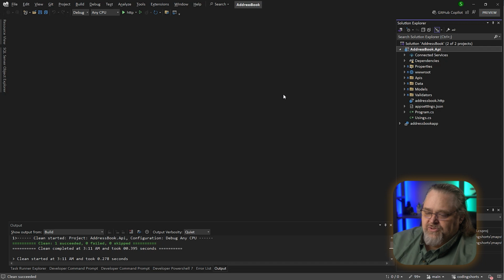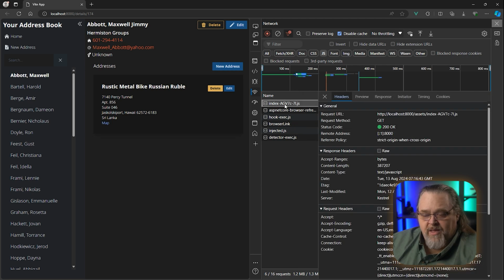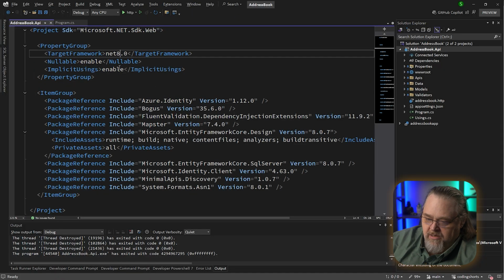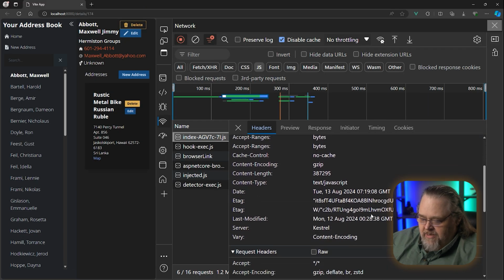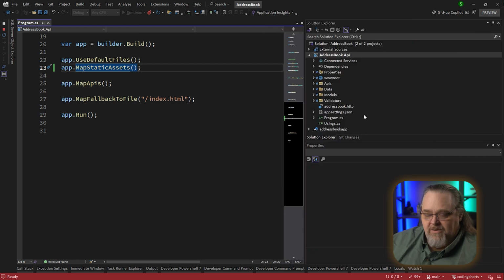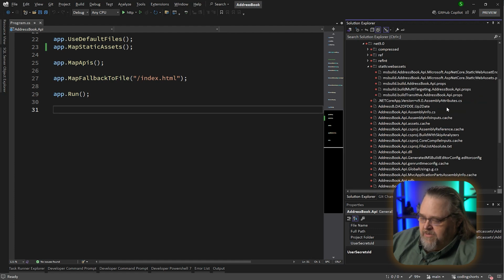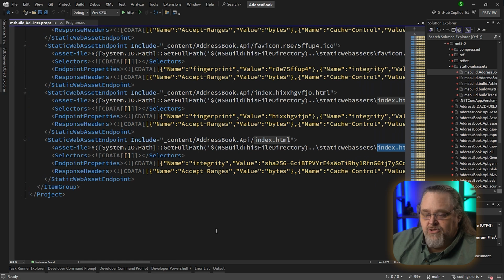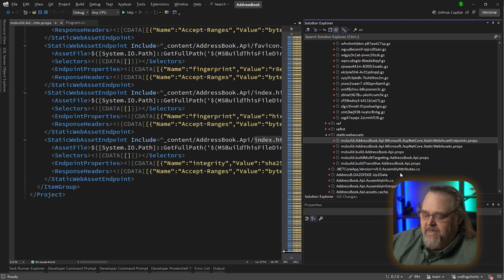Coding Shorts 107: Better Static File Handling in .NET 9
UseStaticFIles is used in most of ASP.NET Core's projects. You might not even know how it works. Just in time (if 9 versions are 'just in time), there is a new way to host your static files with some performance and caching improvements. Let me show you how:

00:00 Introduction
01:16 The Old Way
01:37 How UseStaticFiles works
02:56 Introducing MapStaticAssets()
03:25 What it looks like in the browser
04:08 The Generated Files
05:47 Wrapping it Up